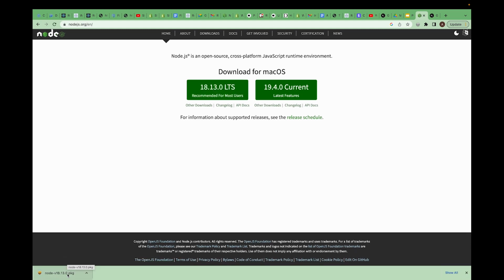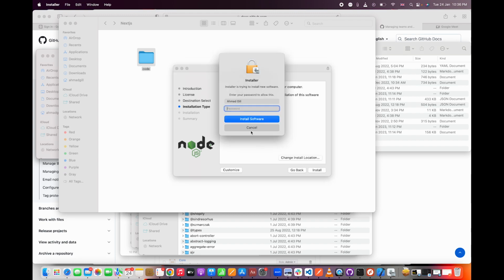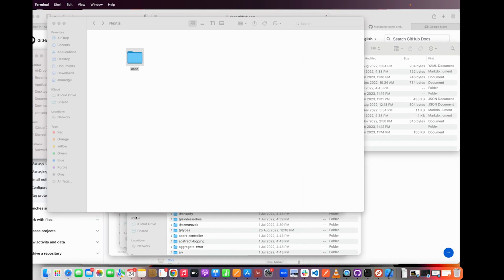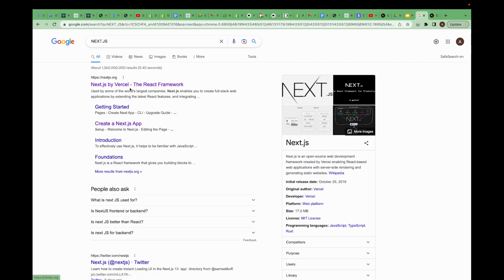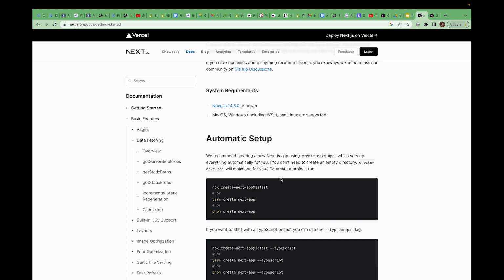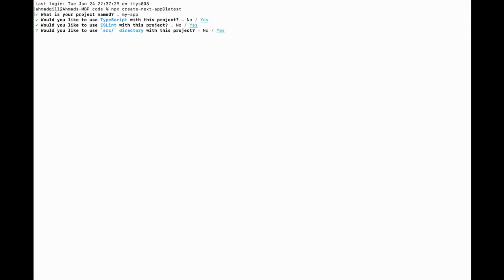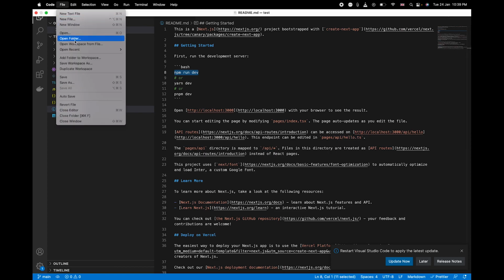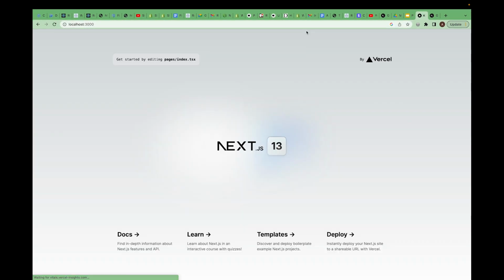Project Setup-How to setup Nextjs |Complete NEXT JS Course 2023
Welcome to the NEXT JS Course, the only course you need to learn to become a full-stack developer.

At 50+ hours, this NEXT JS course is the most comprehensive web development course. Even if you have no programming experience, this course will take you to the master level. In this video, We will see Project Setup-How to setup Nextjs.
In this course, you'll watch the step-by-step tutorials and learn everything you need to know to succeed as a web developer.